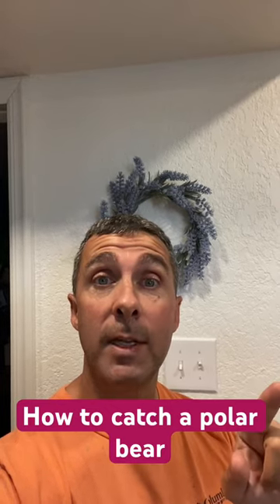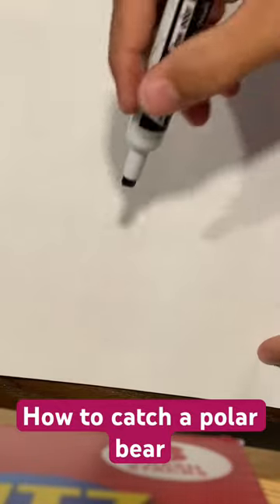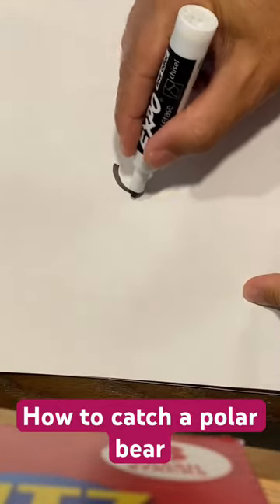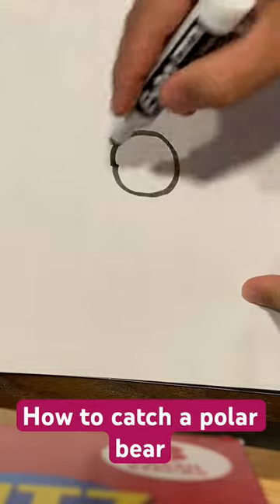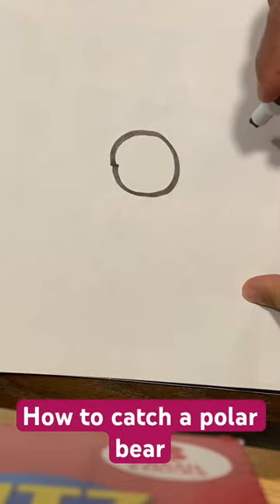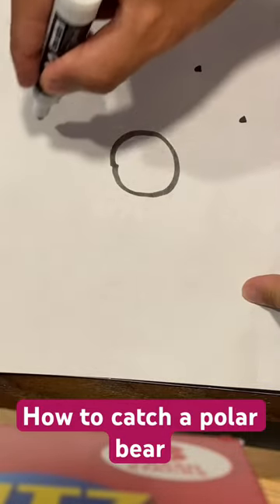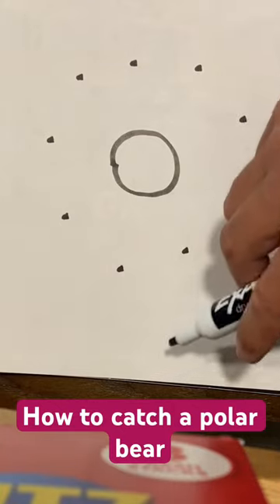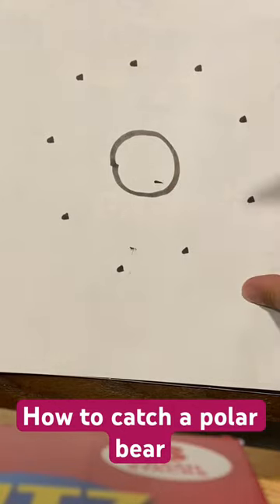How to catch a polar bear.